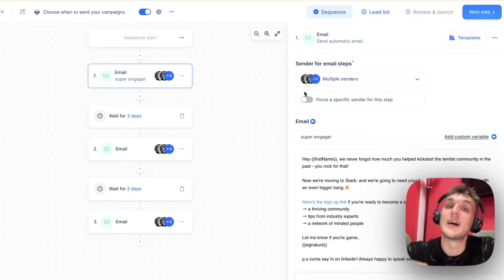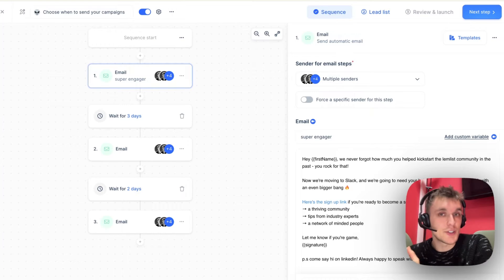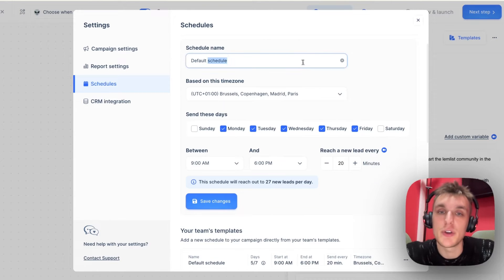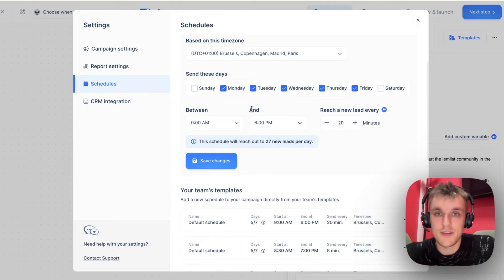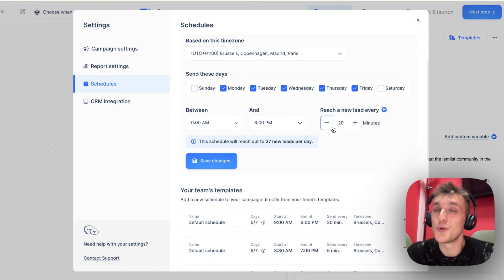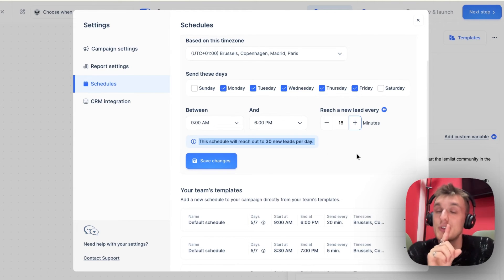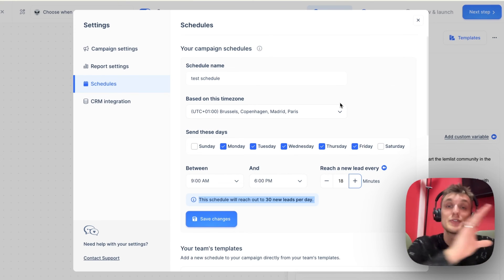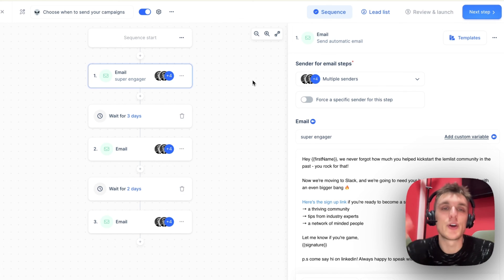How to choose when to send your campaigns [lemlist tutorial]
Still sending your email campaigns at the conventional 9 am on Mondays, thinking it boosts your open rates…?
Well, this timing might not be as effective as you think.

Choosing the wrong timing can damage your email deliverability and increase the likelihood of landing in spam, reducing the chance of engaging with prospects.

In this video, you’ll learn how to schedule your email campaigns effectively with lemlist.
And by the end of the video, you’ll know how to tailor your sending times based on your prospects’ preferences… ensuring a smoother, more personalized outreach that will boost your open and reply rates.

Chapters:
0:00 - Your sending schedule is damaging your email outreach
0:30 - Schedule and stagger your email campaigns effectively with lemlist
0:51 - How to set up the right sending schedule in lemlist
1:41 - How to make sure your emails don’t land in your prospects’ spam folder
2:23 - How to choose when to send your campaign at scale in lemlist